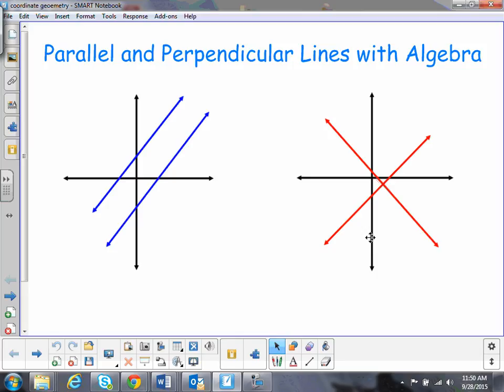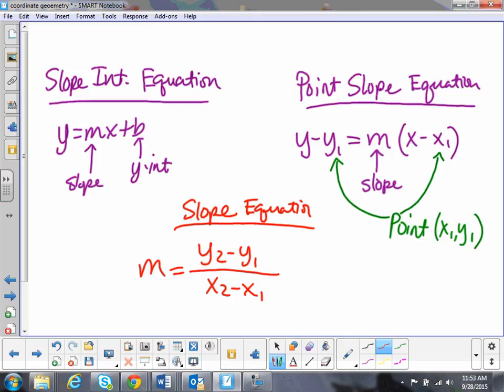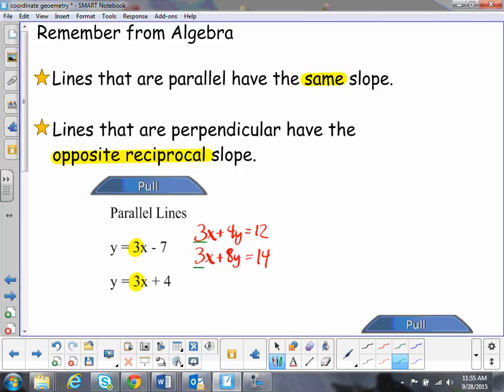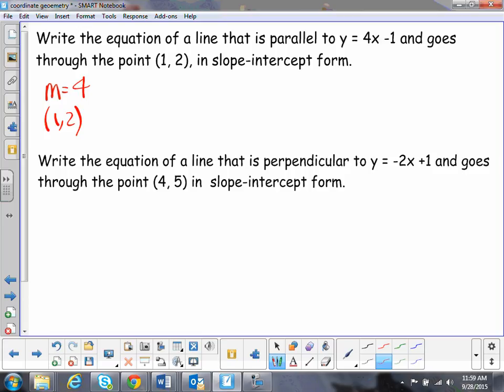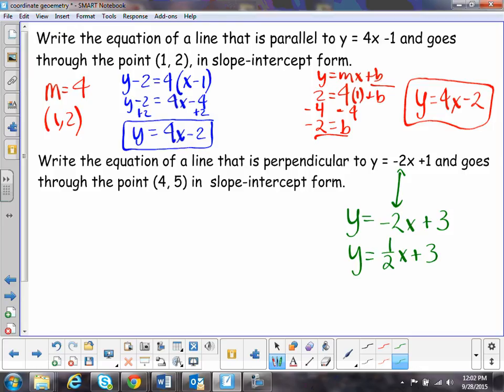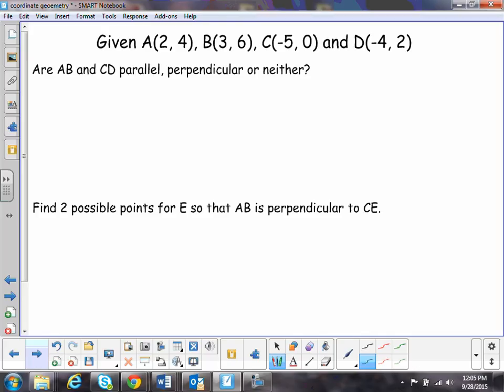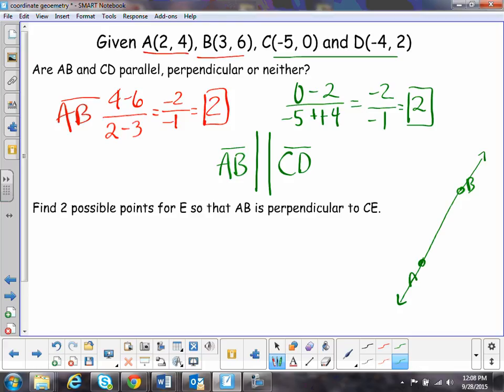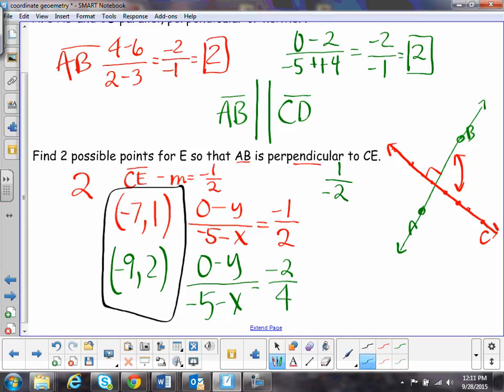GT2 7 Parall&Perp Lines w Algebra